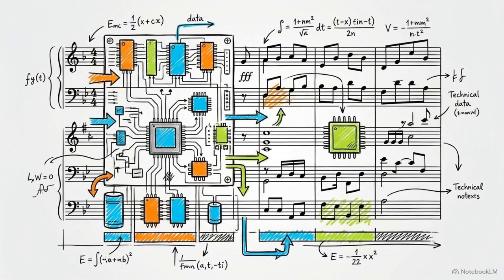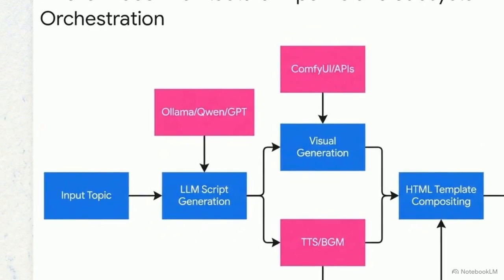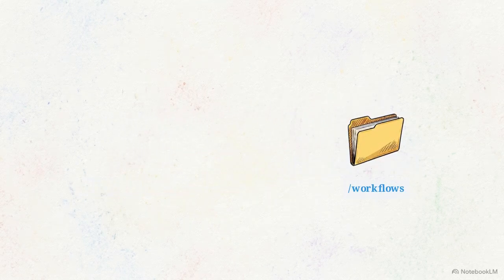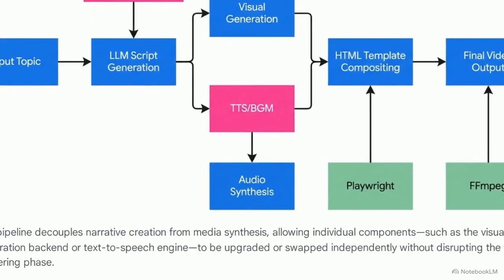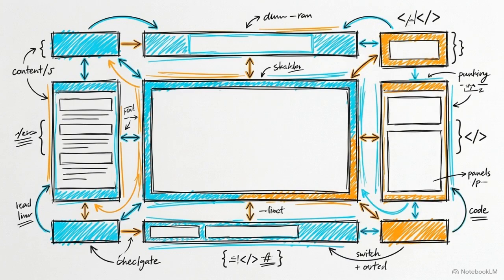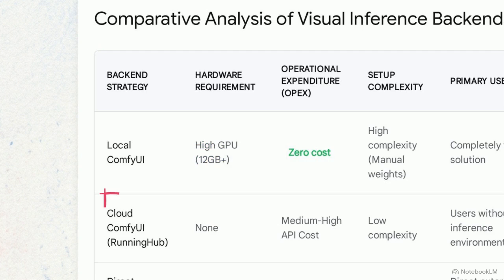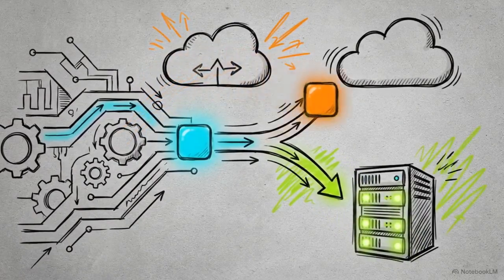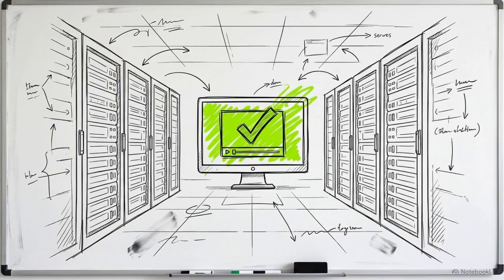Pixelle-Video GitHub Explained: Build an Open Source AI Video Engine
Pixelle-Video is the focus of this long-form Alex Hitt breakdown. The session covers script generation, image creation, narration, Playwright rendering, FFmpeg assembly, and configurable video automation. Viewers get a transcript-anchored guide to the source, core problem, practical workflow, implementation constraints, examples, and final takeaways. Use the chapters to jump through the recording without guessing where the useful parts start. The emphasis is accurate learning, operational clarity, and responsible next steps rather than hype, shortcuts, or guaranteed outcomes.

TimeStamps:
0:00 Context and Setup
0:48 Why Pixelle-Video Matters
1:36 Core Problem
2:24 Source and Workflow
3:12 Architecture or Strategy
4:00 Practical Constraints
4:47 Examples and Use Cases
5:35 Implementation Details
6:23 Key Lessons
7:11 Final Takeaways

🎯 Pixelle-Video summary 🧠 practical learning ⚙️ workflow details 📚 source context 🚀 useful next steps

Pixelle-Video becomes more useful when the recording is searchable, chaptered, and tied to concrete source proof. Clear metadata improves viewer navigation, SEO relevance, and the long-term value of this private long-form upload.